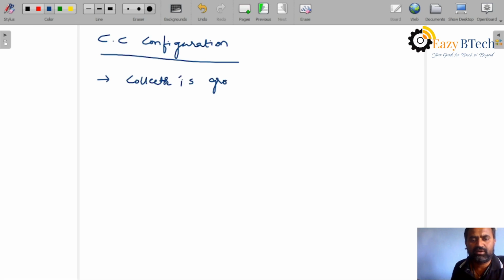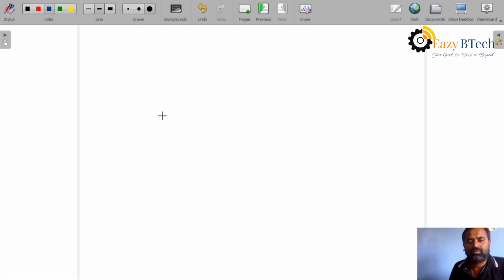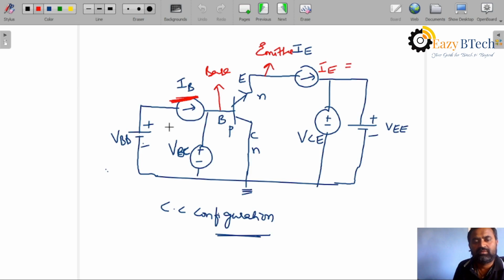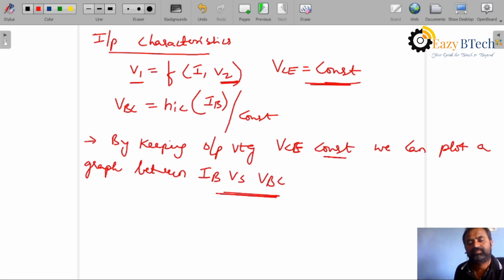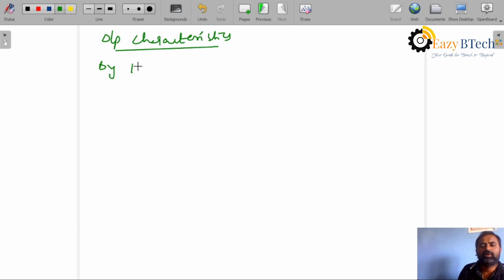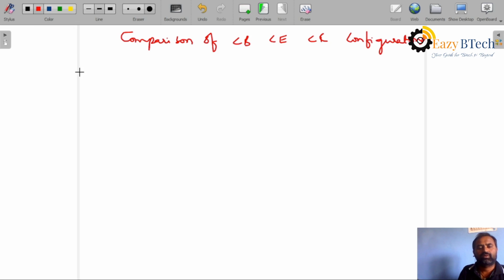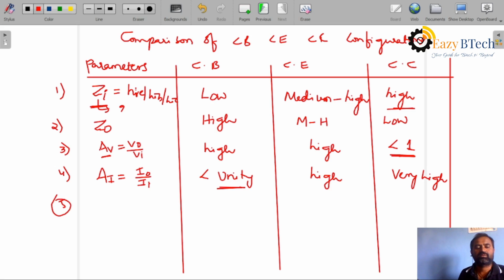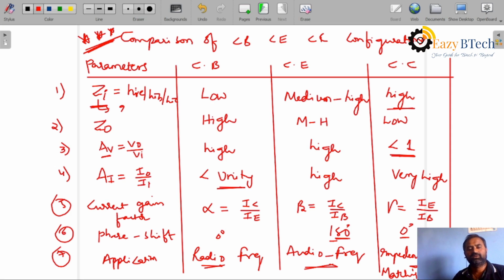BIPOLAR JUNCTION TRANSISTOR || CC CONFIGURATIONS || Lecture 21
I/P AND O/P CHARACTERISTICS AND COMPARISIONS